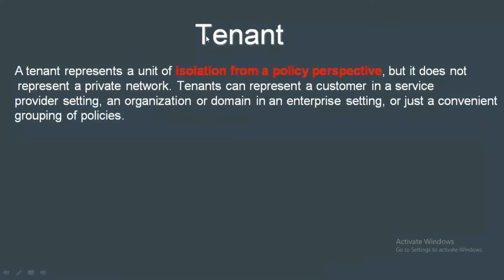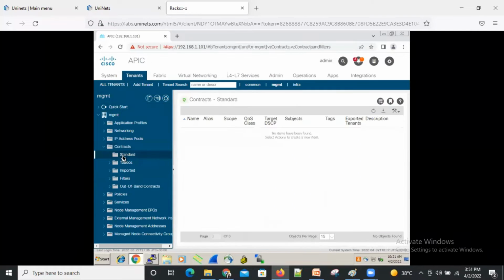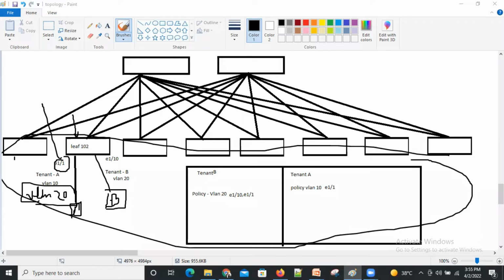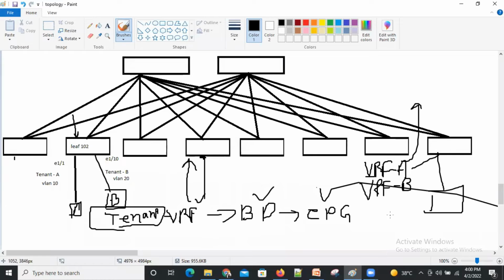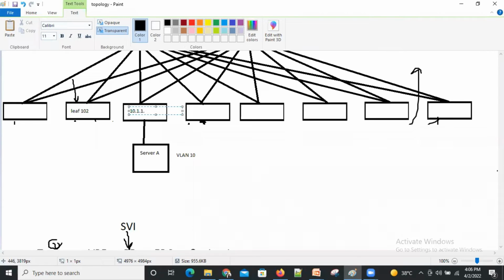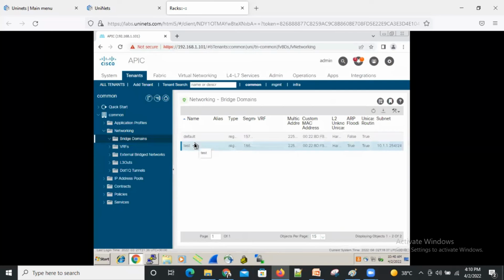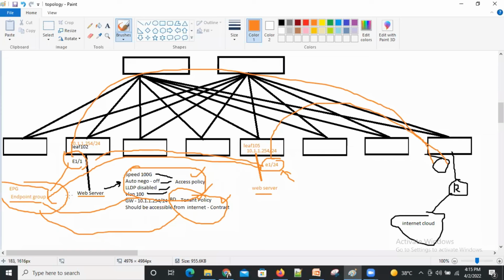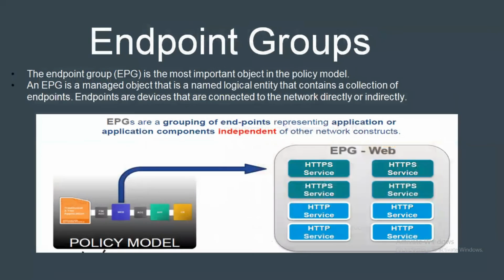What is the Cisco ACI Tenant? Tenant, VRFs, Bridge Domain, EPGs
This is the lecture 13 of Cisco ACI live training. In this training you will learn about Tenant, VRFs, BD (Bridge Domain) and EPGs.

00:00 Intro
00:25 what is Tenant?
00:50 Tenant Explanation

This is the only topic based training video for learners.

Shedule a FREE DEMO CLASS with our experts.